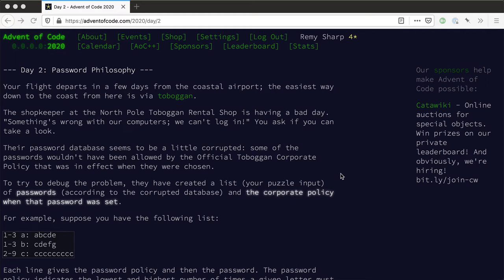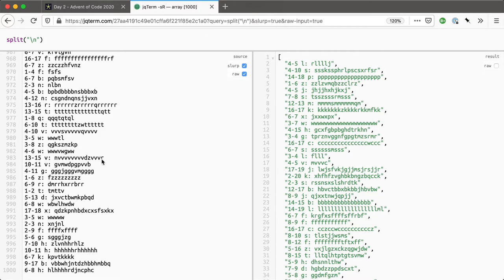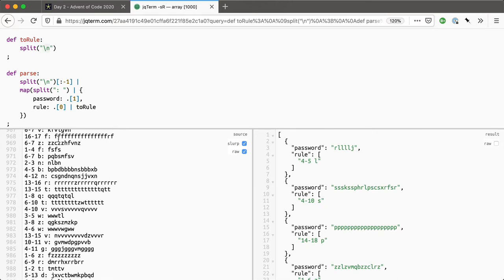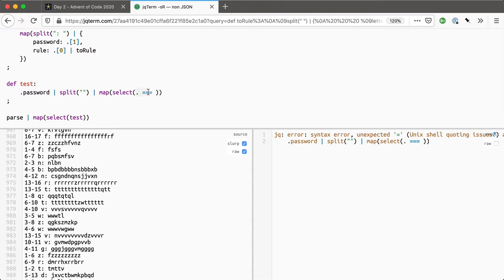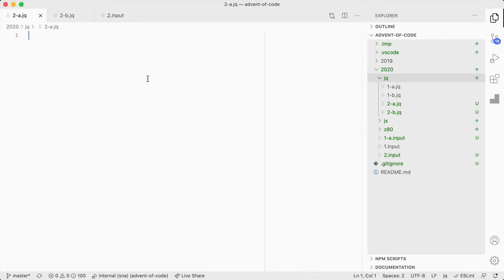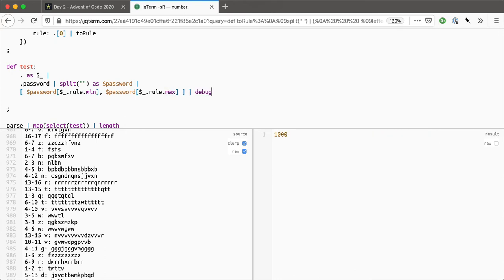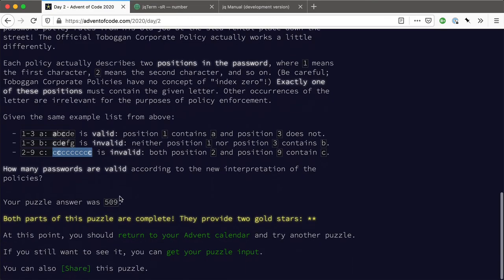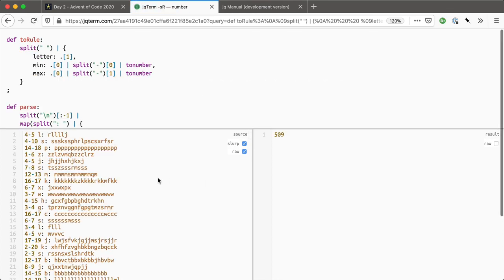Advent of code 2020 #2 - jq